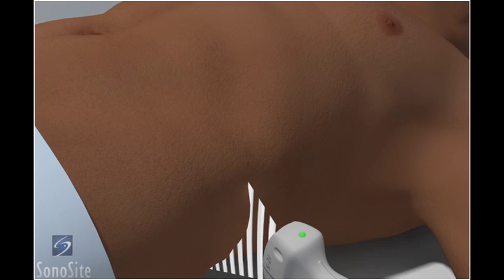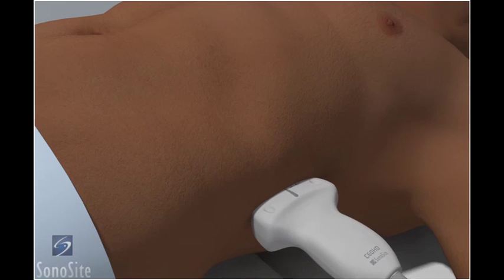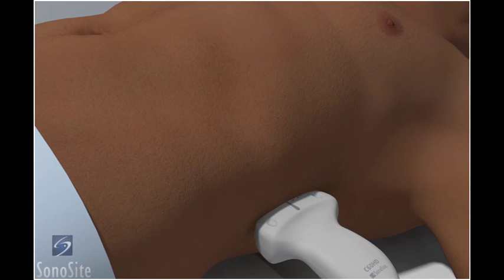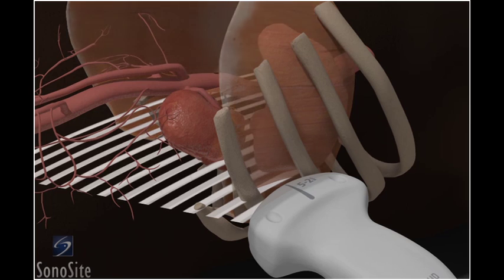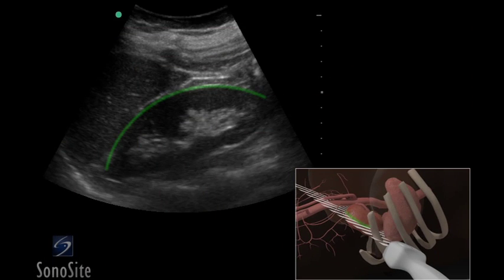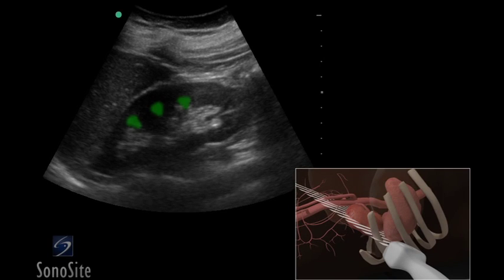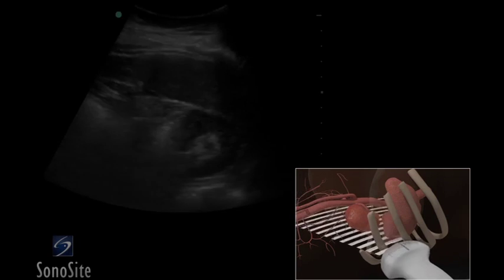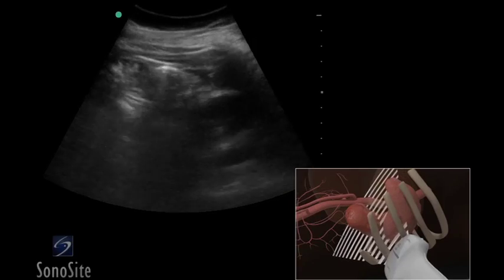How To: Left Kidney Ultrasound 3D Video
Using 3D animations we have come up with a new way of demonstrating how to perform portable ultrasound examinations. In this educational video, you will see a demonstration of the Left Kidney ultrasound exam.